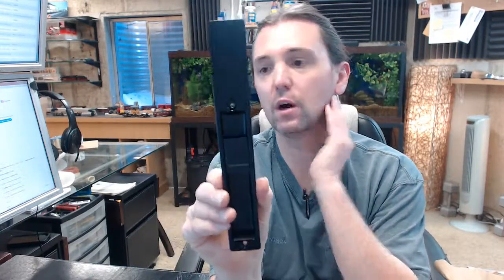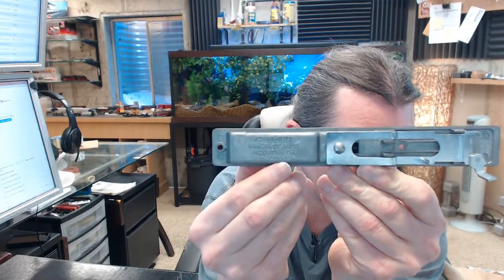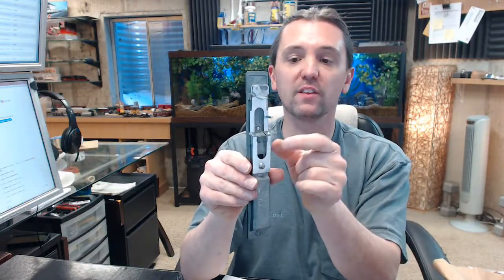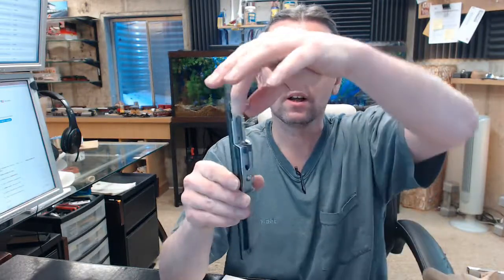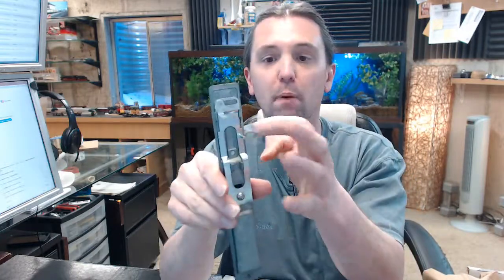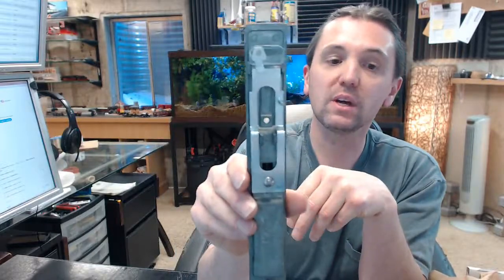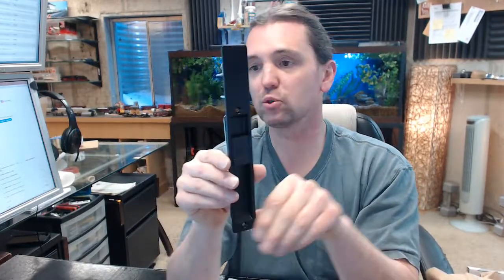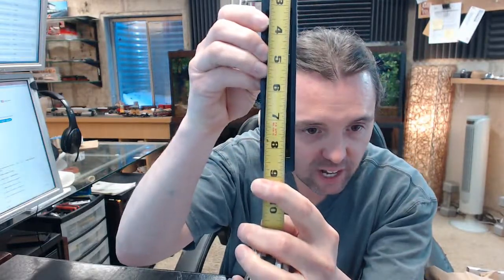Adams Rite 41-0942-09-IB Interior Escutcheon Operator (He 0066) - Satin Black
This video is to bring you a closer look at the Adams Rite 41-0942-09-IB Interior Escutcheon Operator (He 0066) - Satin Black.
For a 1" to and 1-3/8" thickness (door).
Item # 2 in the following pdf.
For 4190 Series Flushlock.
There are three door possibilities with this model, this is the smallest.
Very common item that people replace on sliding doors (unintentionally damaged).
Overall is at 8-3/4", the width 1-1/4", projection of the larger pin is 1", the shorter pin is 13/16".
If you have any questions on the Adams Rite 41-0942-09-IB Interior Escutcheon Operator (He 0066) - Satin Black or any other product byAdams Rite please feel free to reach out to us.